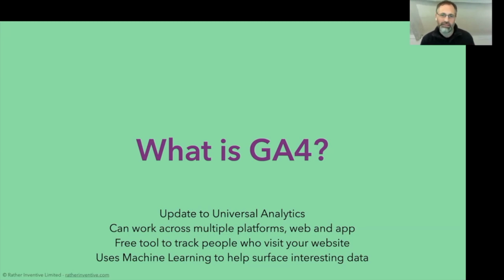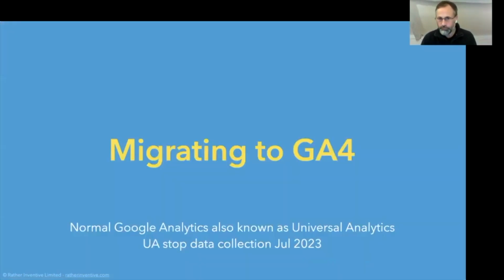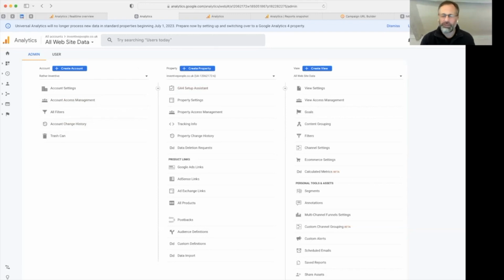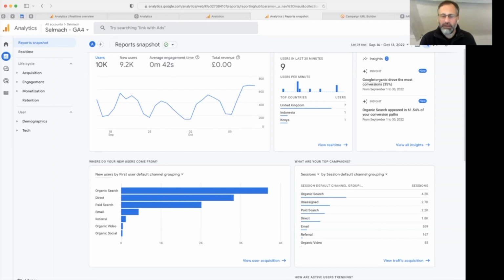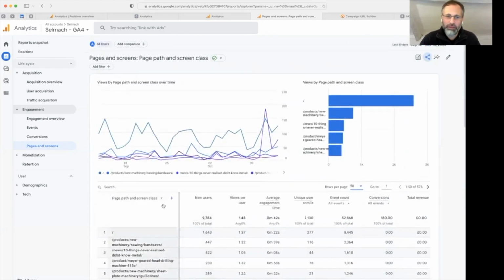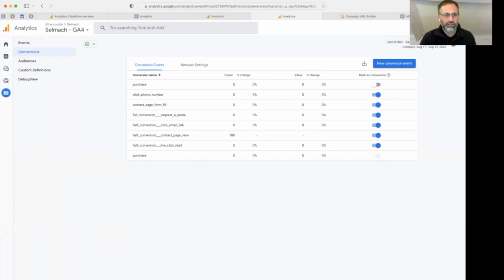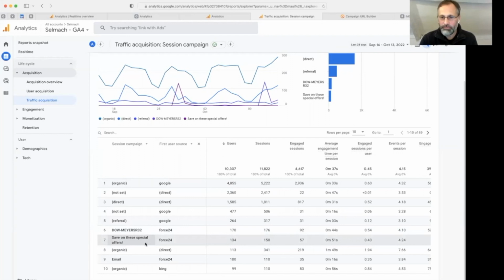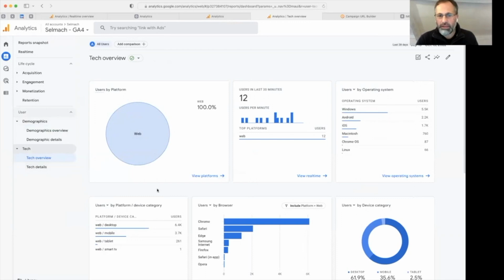IMC94 Google Analytics GA4 Walkthrough Reminder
The deadline to moving over to GA4 is looming. In this webinar learn how to transition to GA4, track visitors and log conversions within the new Google Analytics software.